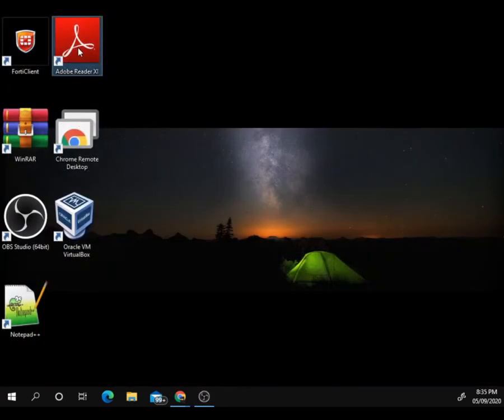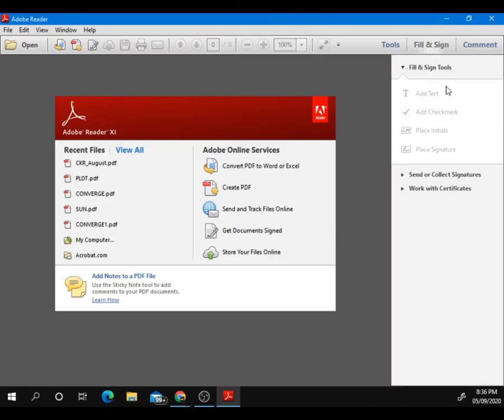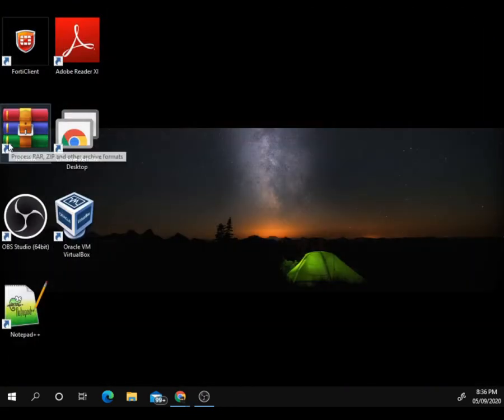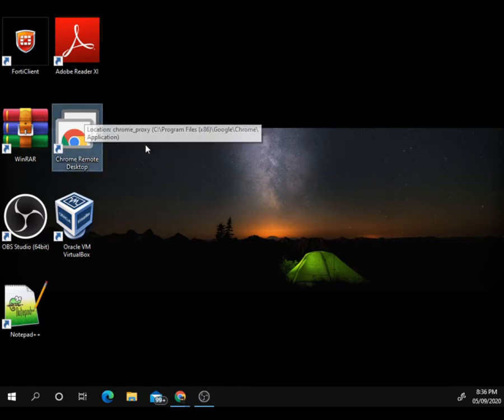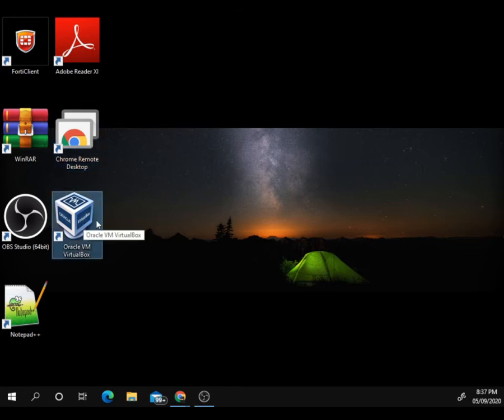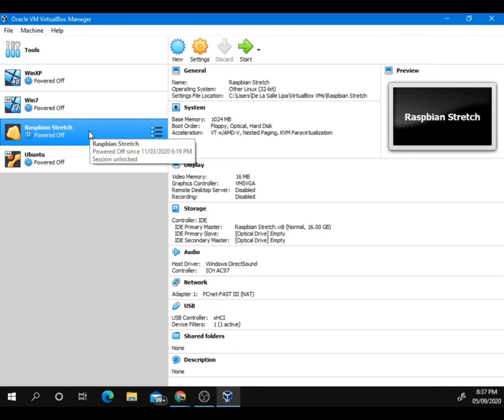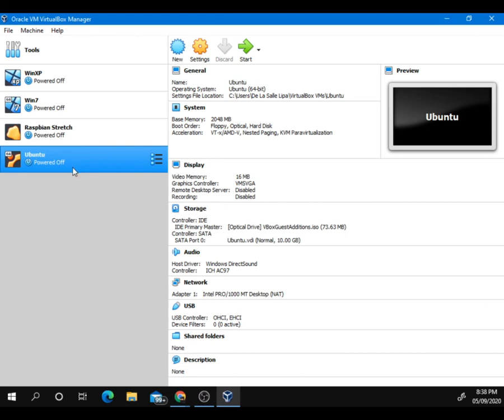Utility Apps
Here are some utility apps that you can use to be productive in your online learning journey!